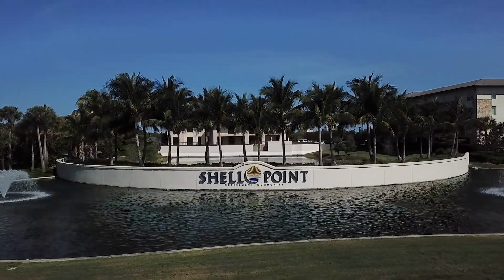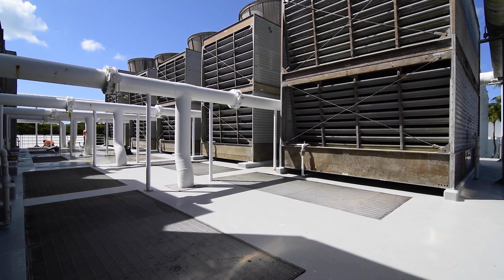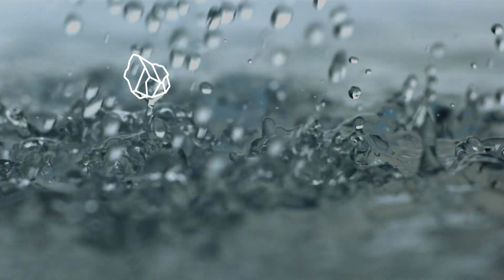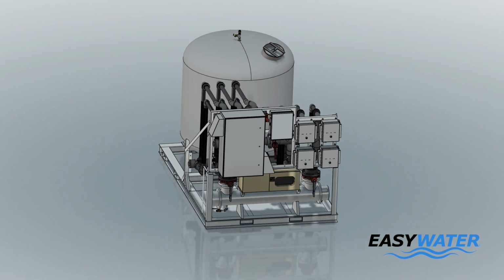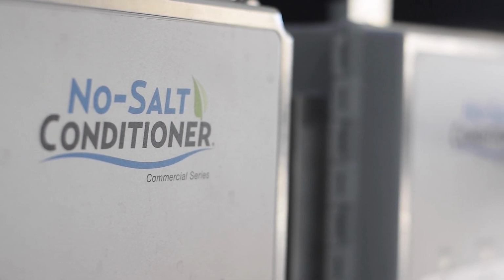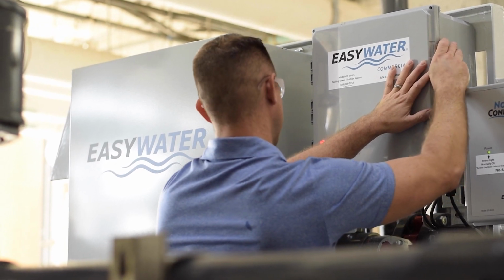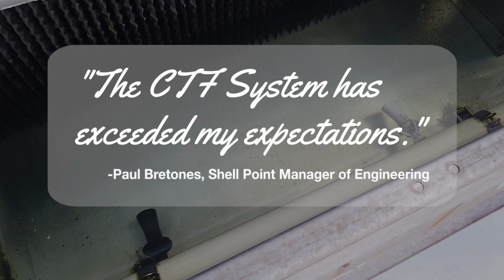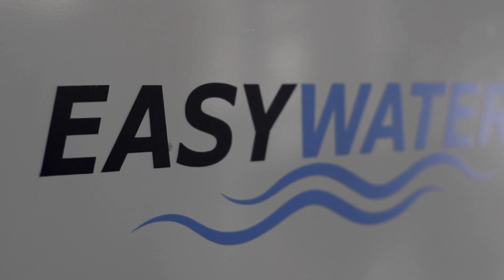Case Study: Shell Point Retirement Community - Cooling Tower Treatment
Shell Point Retirement Community provides AC to the 2,400 residents through their large Cooling Tower system.

After a long history of hard water scale and high bacteria counts using sand filters, Shell Point installed an EasyWater CTF cooling tower treatment system

After only 2 weeks, bacteria counts went from 10⁵ to 10⁰ and a dramatic reduction in algae and biofilm.

“The CTF System has exceeded my expectations.”
- Paul Bretones, Shell Point Manager of Engineering